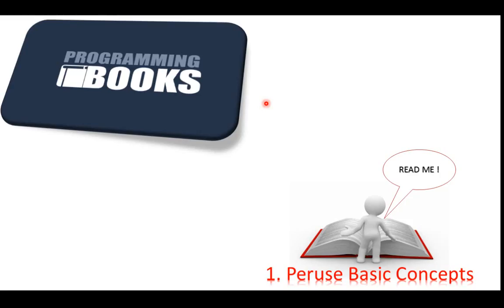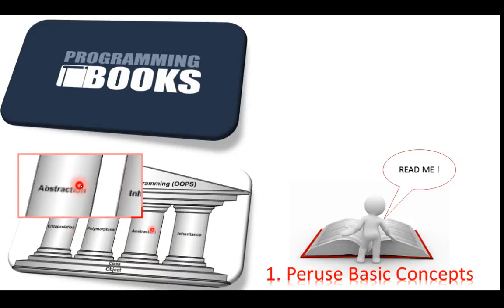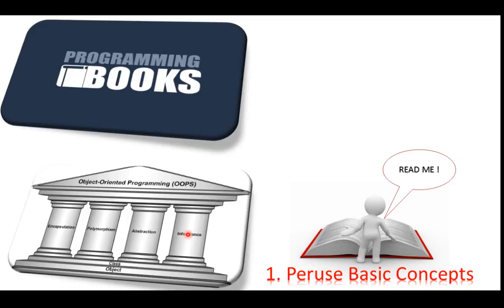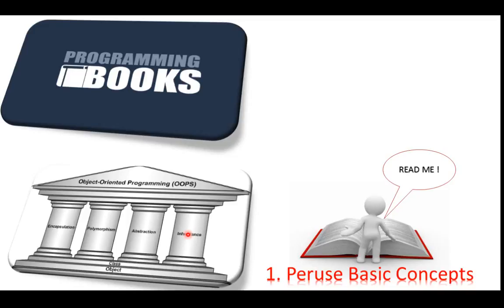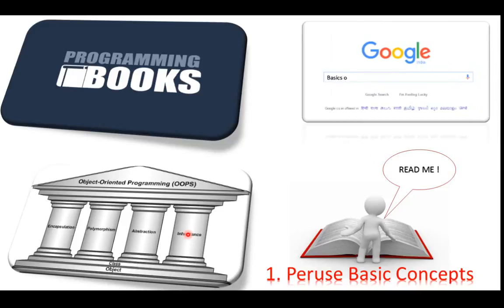How to be a Good/ Better Prorammer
How to be a good/better java programmer. Just follow these 6 steps to be a good programmer in any language.